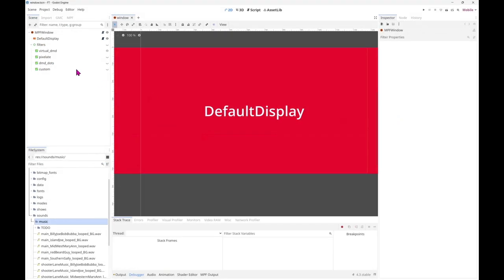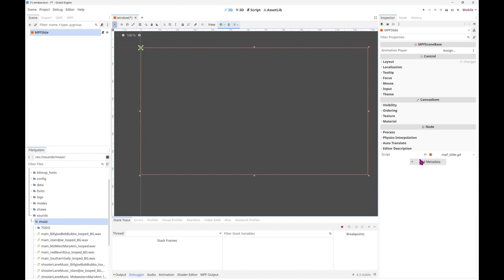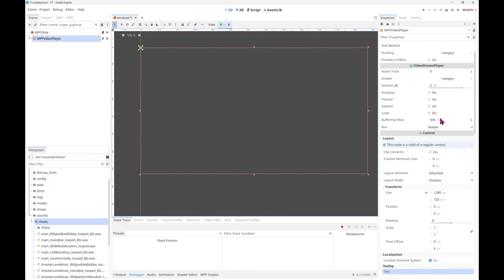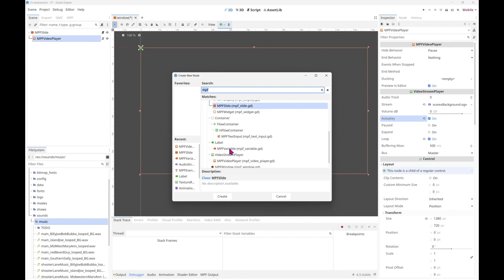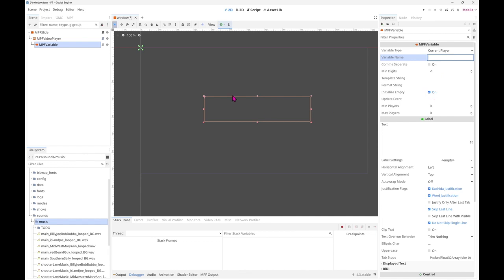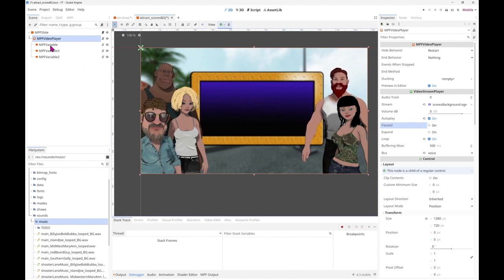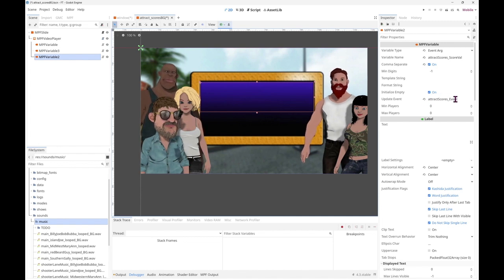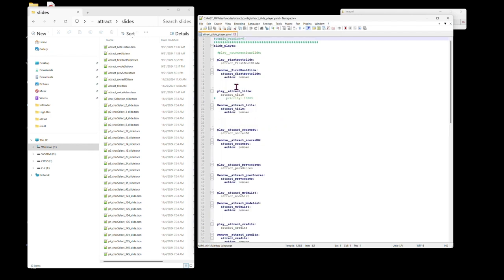Cardona Pinball: MPF and GODOT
Cardona Pinball Youtube Channel

No Good Gofers Kits For Sale at Planetary Pinball

No Good Gofers Kits For Sale at Cardona Pinball

Black Rose: Skull and Bones Kits For Sale at Cardona Pinball

No Good Gofers: Battle for the Green Thread on Pinside